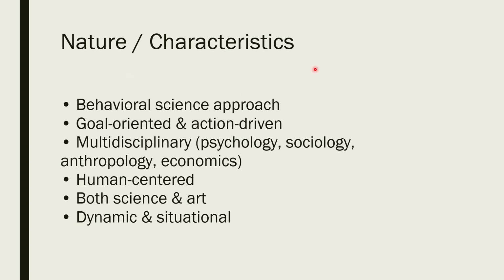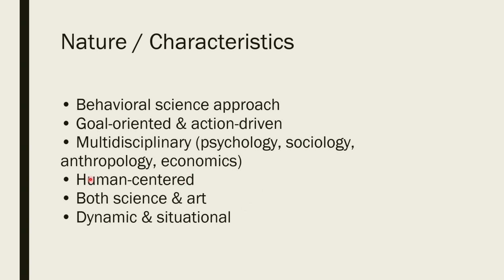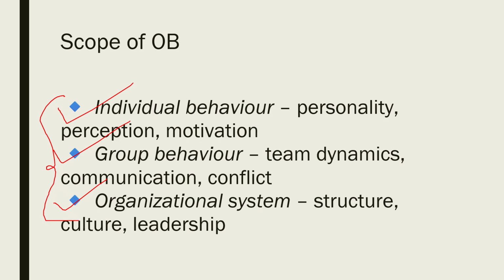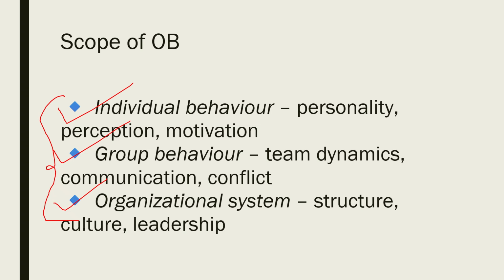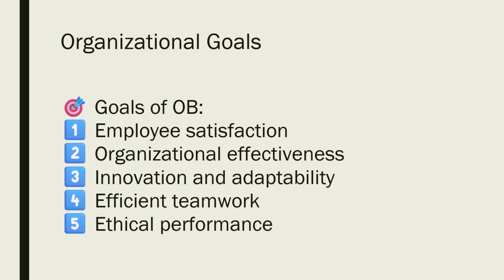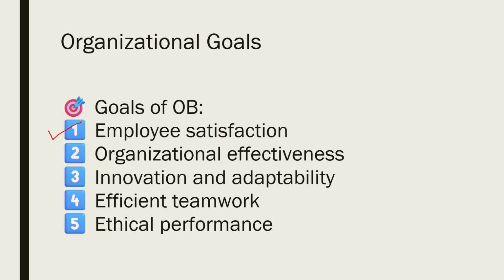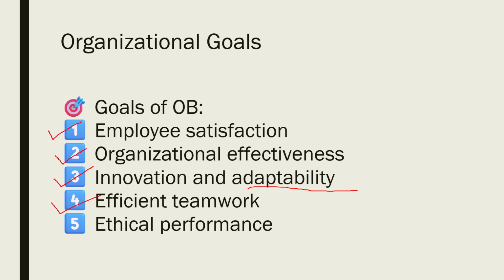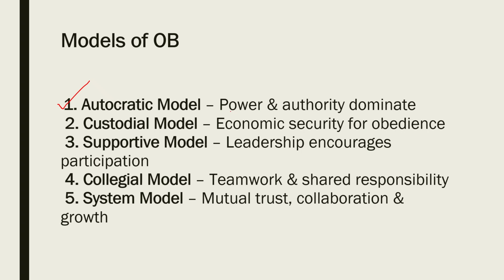Organization Behaviour UNIT 1 Introduction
Welcome to BBA Simplified by Dr. Vinky Sharma ✨

In this Marathon Class on Organizational Behaviour (OB), we begin our journey to understand the human side of management.
This session covers everything you need to master Unit 1 from the CCSU BBA Semester 1 syllabus — explained simply, with real-world examples and exam-ready notes.

✔ What Organizational Behaviour really means and why it’s important
✔ How OB helps managers understand people and teams
✔ Evolution of management models from autocratic to system approach
✔ How globalization and culture influence modern workplaces
✔ Key concepts you must revise before CCSU exams

💭 What do you think is the most important skill for managing people effectively?

📚 Learn Smart | Revise Fast | Score Better